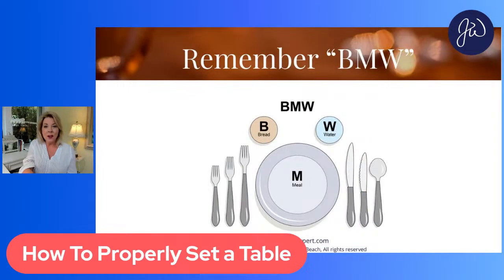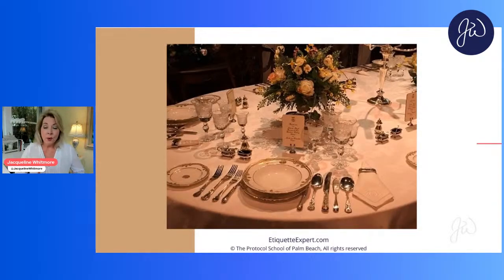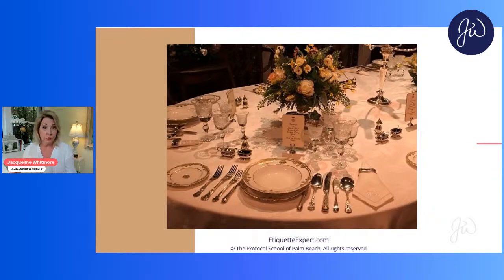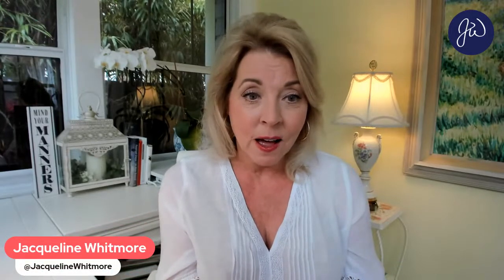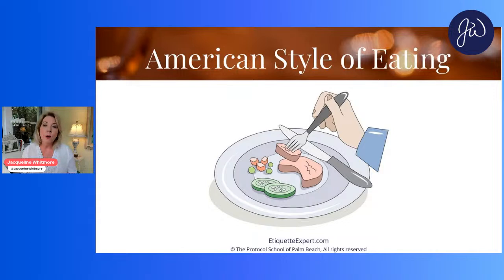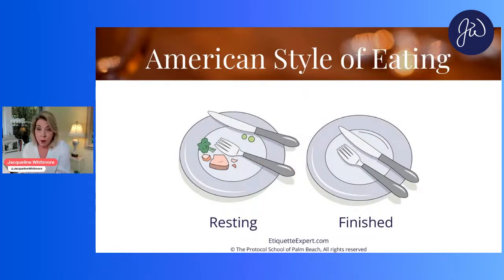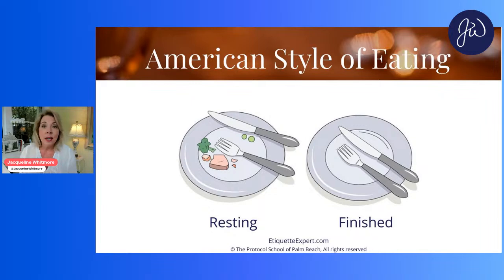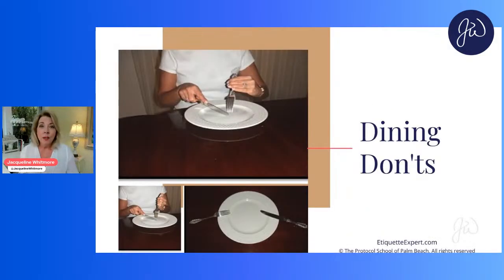How To Properly Set the Table with Jacqueline Whitmore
Do you know the difference between the American and Continental style of dining? In today's "Ask the Etiquette Expert" series, etiquette expert Jacqueline Whitmore will show you how to properly set a table and eat correctly when you're dining in the US or abroad.

📚 Jacqueline's books
Poised for Success: Mastering the Four Qualities That Distinguish Outstanding Professionals
Business Class: Etiquette Essentials for Success at Work